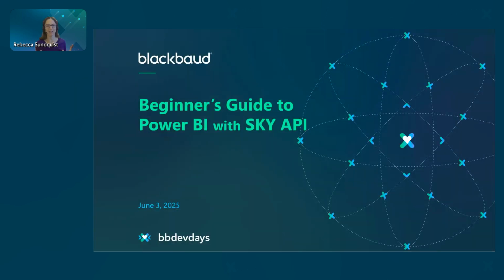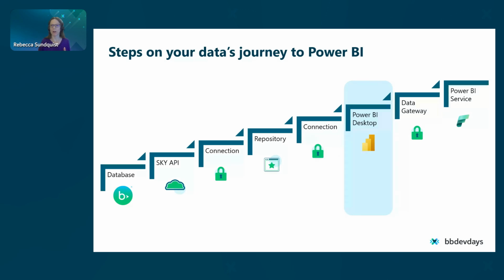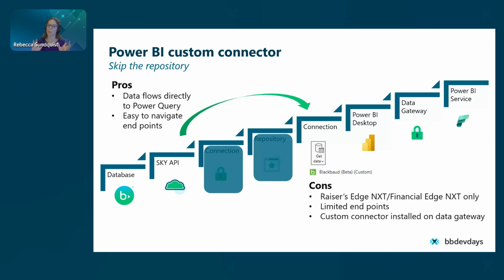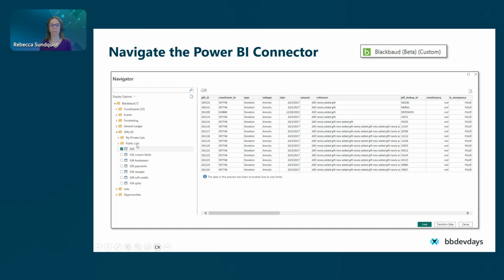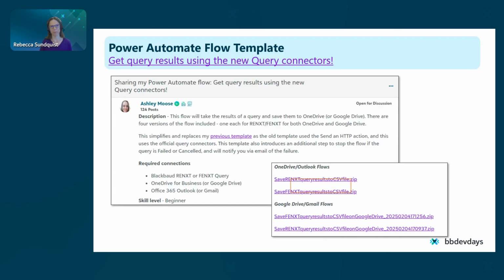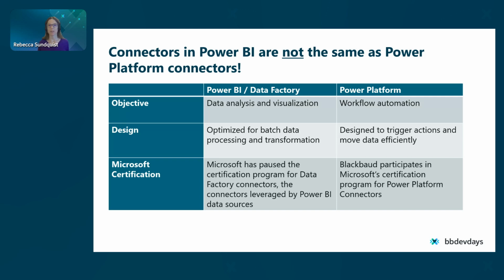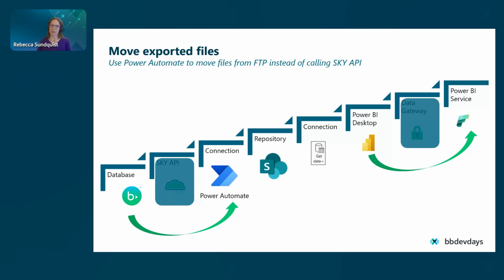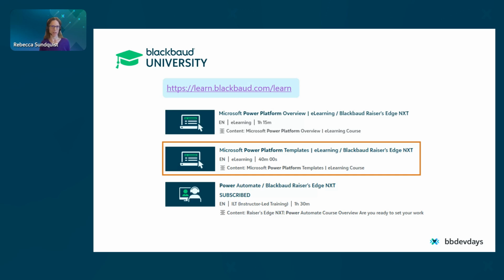Beginner’s Guide to Power BI featuring Blackbaud's SKY API®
You have learned to build visuals in Power BI, but now you need to connect to your Blackbaud data. Learn how to bring data into Power BI from your Blackbaud database. We will cover the Blackbaud Community's Power BI Connector and options to use Power Automate to leverage SKY API® and/or SFTP transfers from file storage.